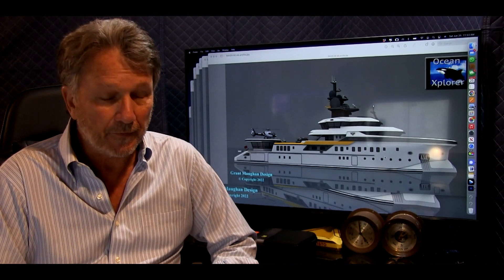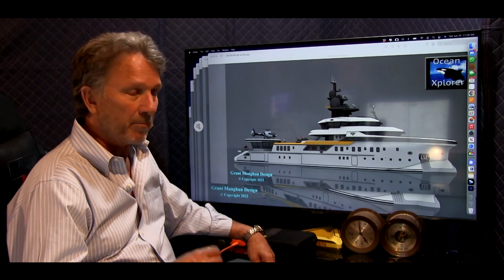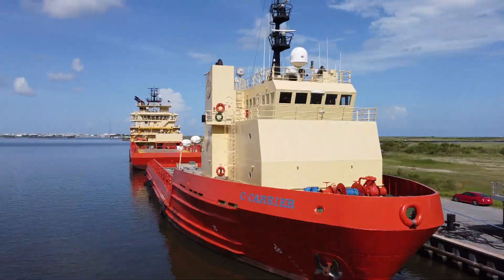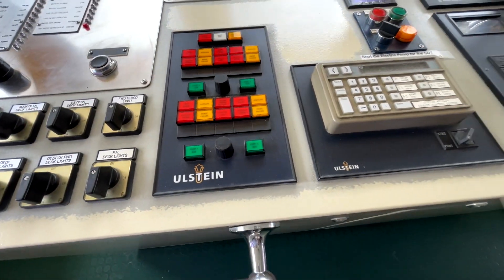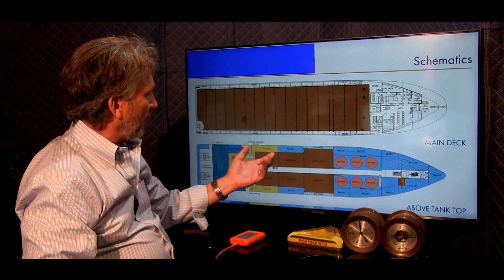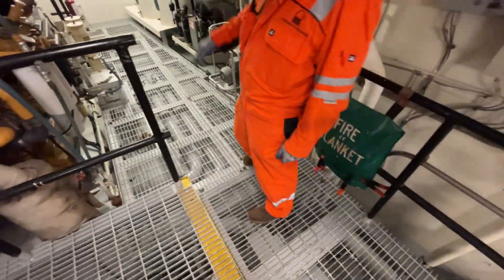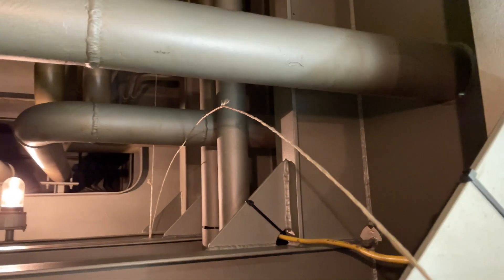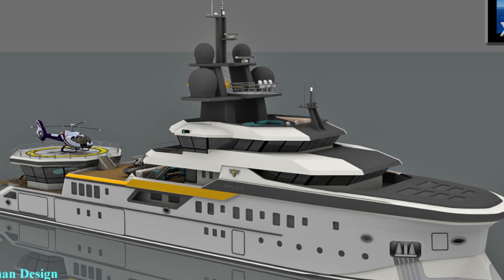250 ft / 76 meter Expedition Yacht Conversion based on 240 ft Offshore Supply Vessel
Paul Madden introduces new Grant Maugham design for a 250 ft / 76 meter long-range global expedition yacht. This design is based upon the ocean-proven 240 ft OSV which has been one of the most utilized vessels on the offshore supply fleet for more than 25 years.
Technical tours are made on these vessels:
 - 240' C-Carrier  and 240' C- Rambler - both built by North American shipyards in 1998 and 1999
 - 240' HOS Sweet Water - built in 2009 at Atlantic Marine (now BAE Systems).

Specs for HOS SWEET WATER:

LOA 240'
Beam 54'
Min Draft 8'
ABS Class DP2
Cruise 10 knots, Max 14 knots
Mains:  CAT 3516C. 4,000 BHP
Gens: 3 X CAT C-18     Total  rating 1,020 Kw
Bow Thrusters 2 x Brunvoll CPP Tunnel.  1,900 hp
Deadweight 2,701 LT
Deck Area 176' x 45'
Deck Cargo 1,800 LT

00:00 Intro
00:24 New 250' Expedition Yacht Design
03:50 Inspect 240' Chouest OSV
08:21 Look at 240' OSV General Arrangement
10:02 Inspect 240' HOS Sweet Water OSV